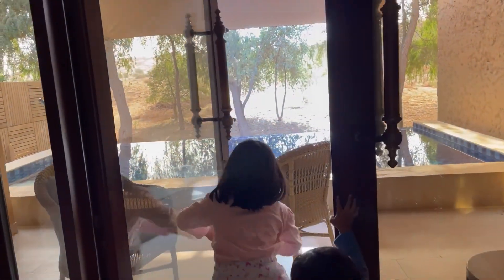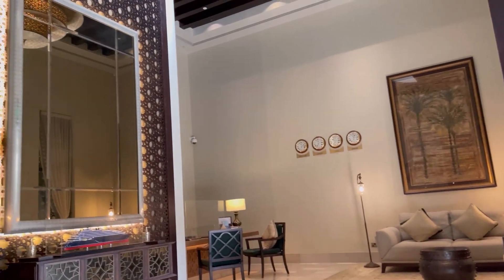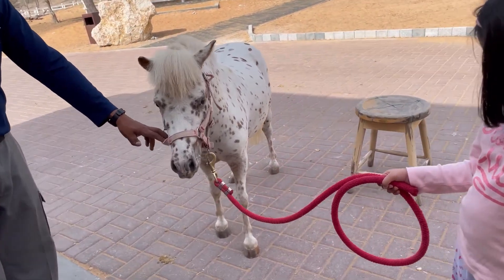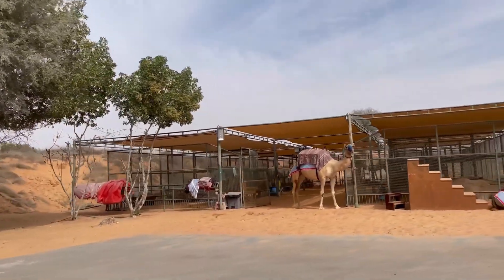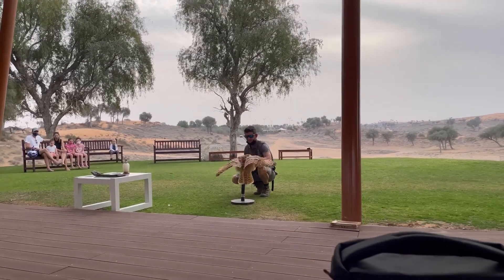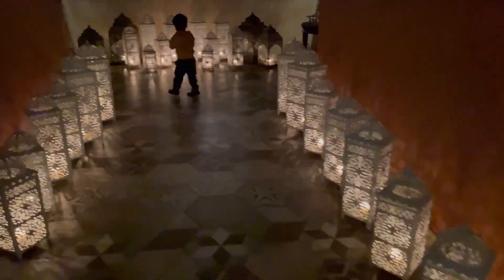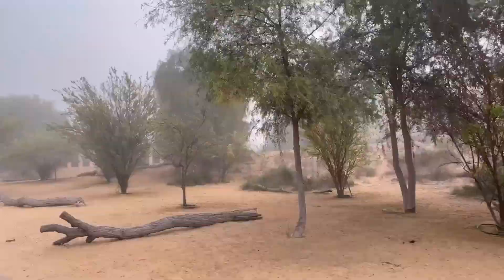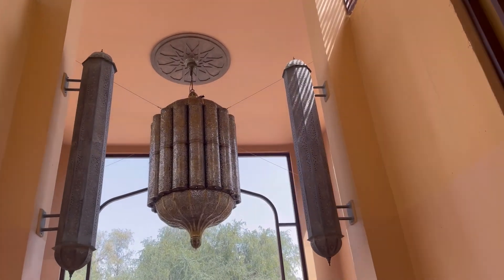My First Vlog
This is how you should pull off a surprise!
Thanks to husband Kunal for this amazing surprise staycation at Ritz Cartlon Ras Al Khaimah.
Come spend two days with us there.